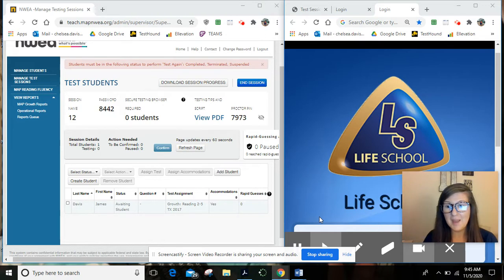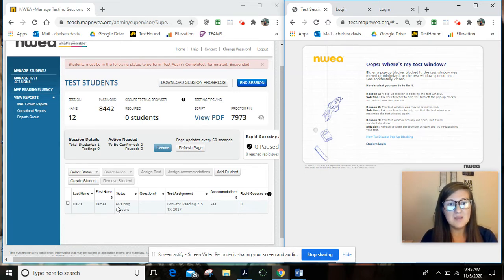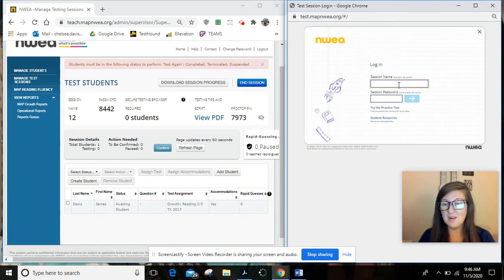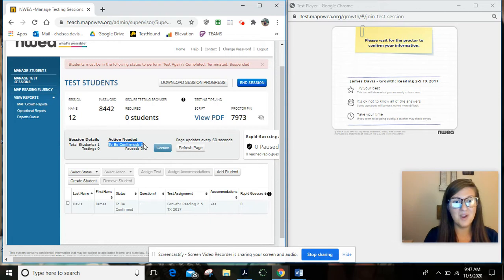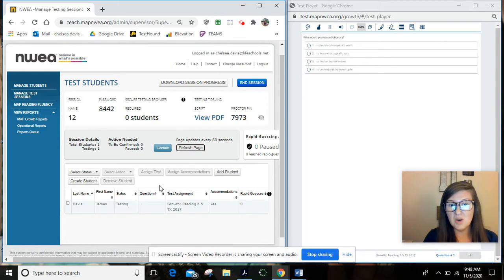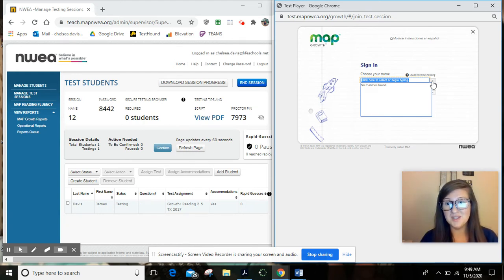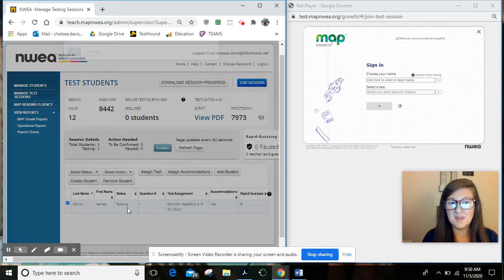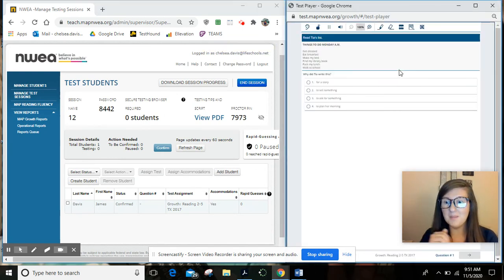NWEA Testing Refresher and Troubleshooting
NWEA Testing Refresher & Troubleshooting
1:03 Session Names and Passwords (Proctor Screen)
1:35 Assigning Accommodations to a Student (Proctor Screen)
1:54 Disabling Pop-Up Blockers on Student Screen
2:26 Logging into the Test Session (Student Screen)
3:45 Troubleshooting- What to do if a student gets kicked out of the session
4:55 Troubleshooting- Student  Name Missing on login Screen Directions (Student & Proctor Screens)
6:38 Suspending a test to finish a test another day